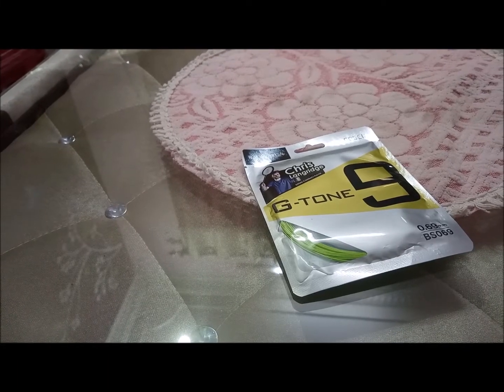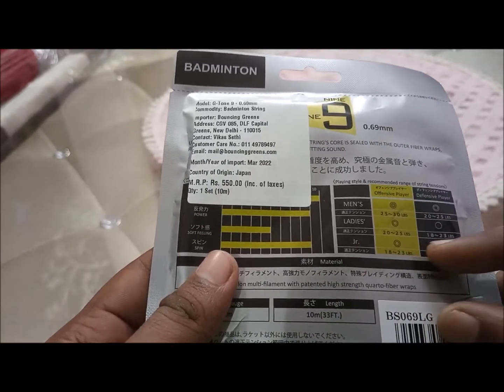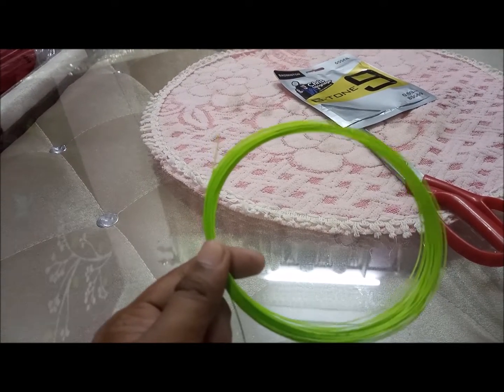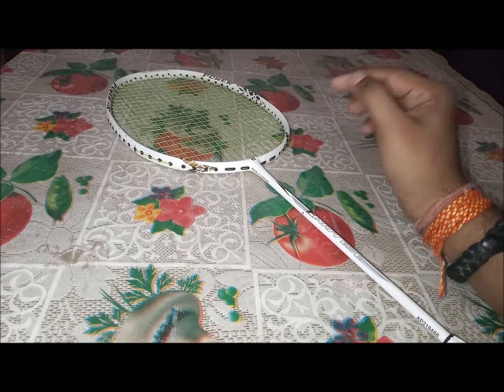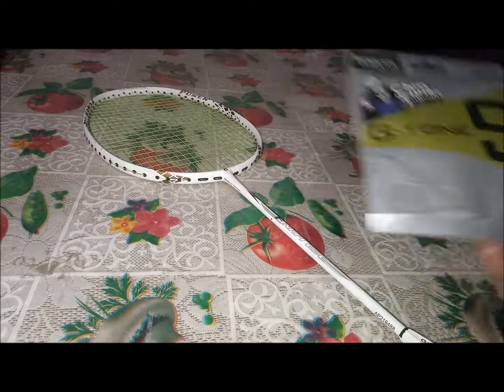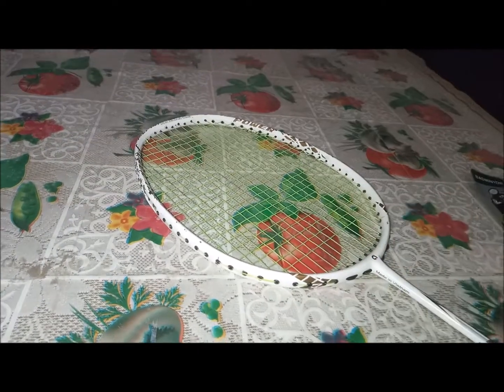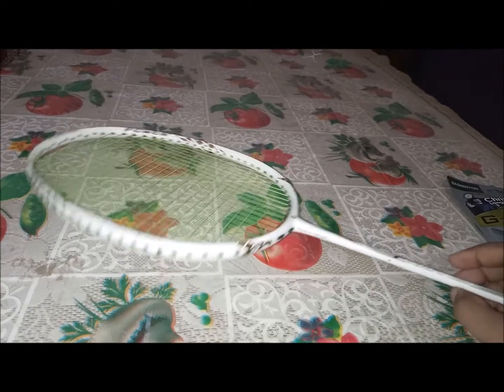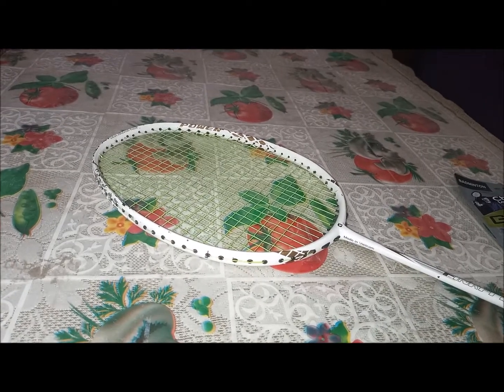Gosen G Tone 9 badminton string review, specifications & unboxing | Best string for durability+power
Today i do a simple unboxing and detailed review of Gosen G-Tone 9 badminton string and give you a verdict if you should buy it or not !

•Join our telegram group for sports news, updates, reviews, sports shopping deals and be a part of sports community